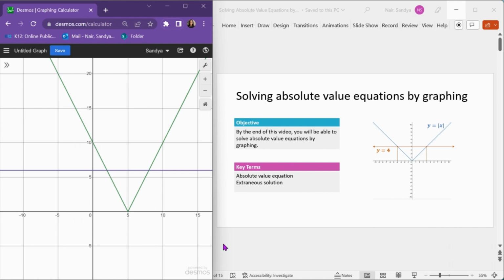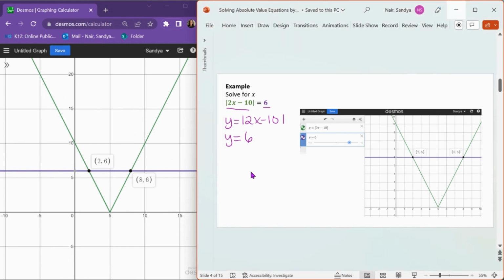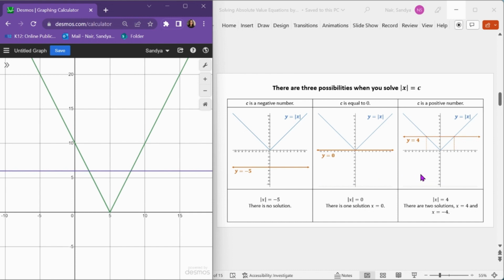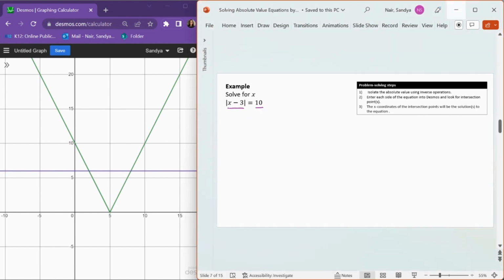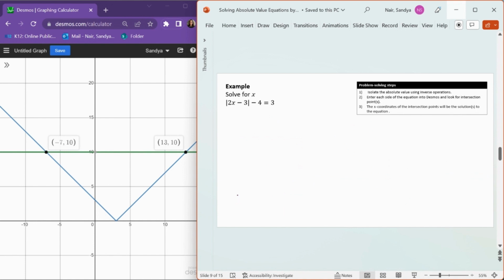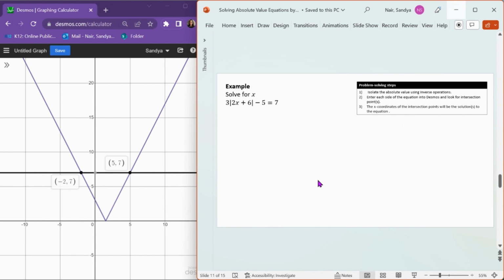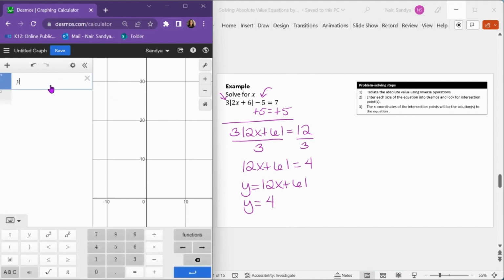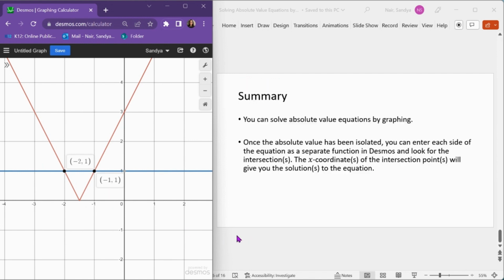2.03 Solving Absolute Value Equations by Graphing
In this video, we will learn how to solve absolute value equations by graphing.

0:00 Introduction
2:51 Example 1
4:00 Example 2
5:08 Example 3
6:29 Now You Try!